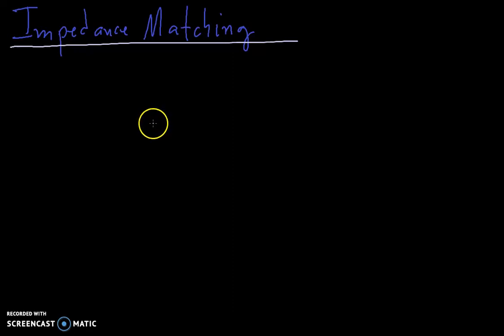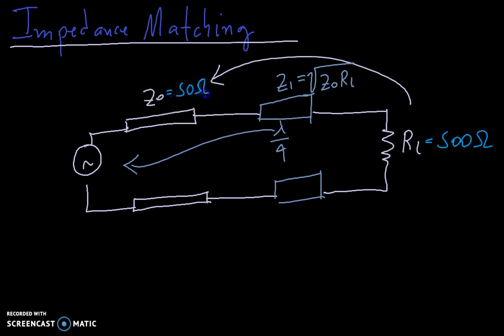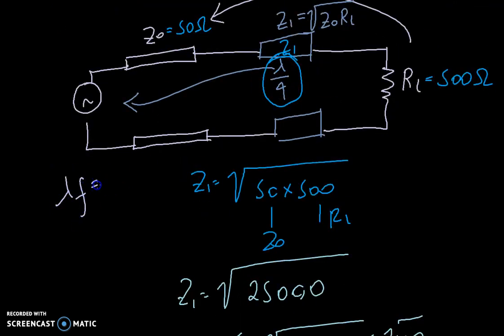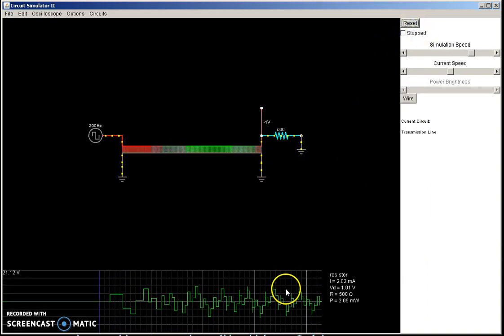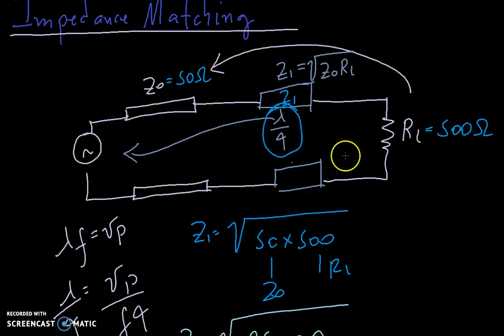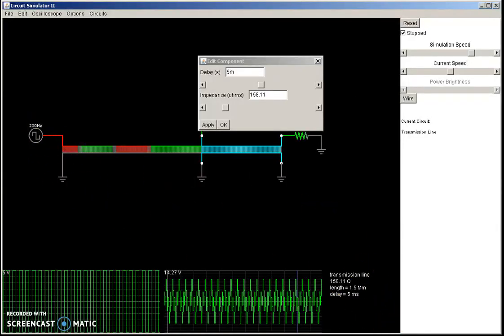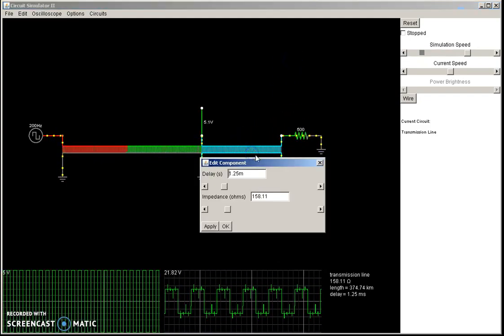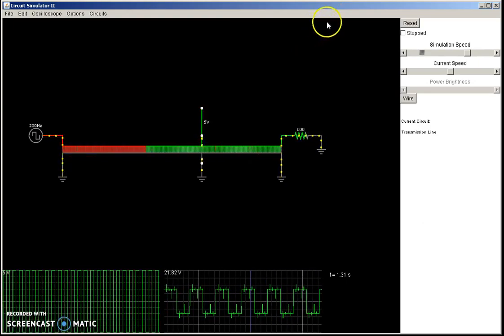Transmission Lines - Part 10 - Quarter-Wave Impedance Matching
Part 10 - Quarter-Wave Impedance matching